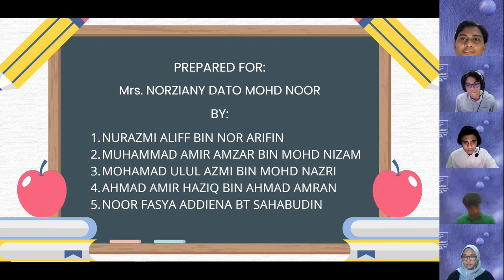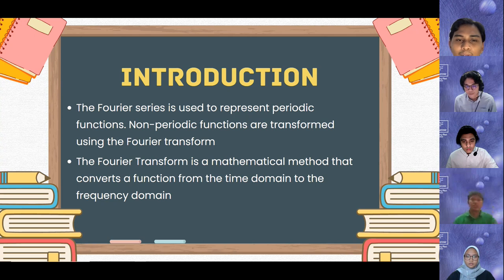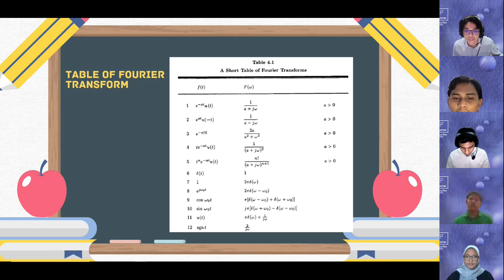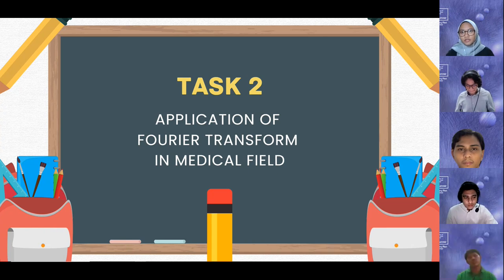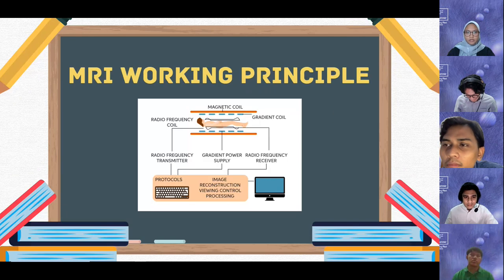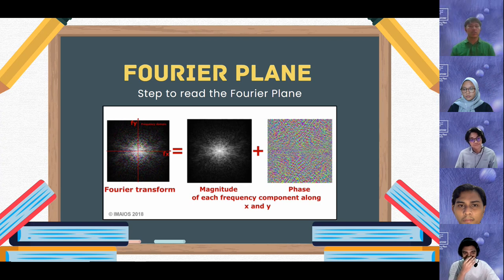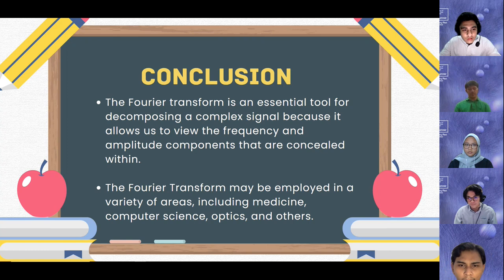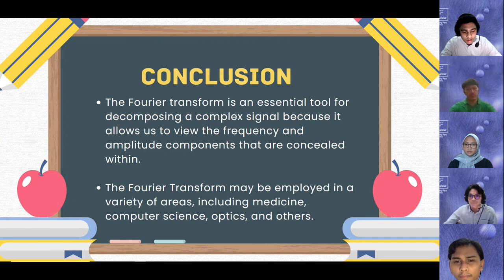APPLICATION OF FOURIER TRANSFORM IN MEDICAL FIELD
Group Member:
MOHAMAD ULUL AZMI BIN MOHD NAZRI
NURAZMI ALIFF BIN NOR ARIFIN
NOOR FASYA ADDIENA BINTI SAHABUDIN
MUHAMMAD AMIR AMZAR BIN MOHD NIZAM
AHMAD AMIR HAZIQ BIN AHMAD AMRAN